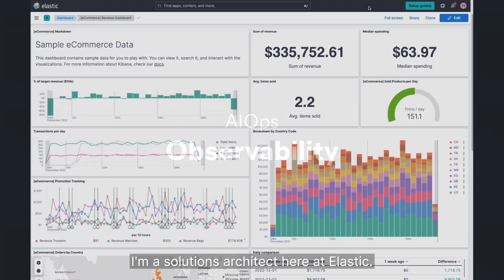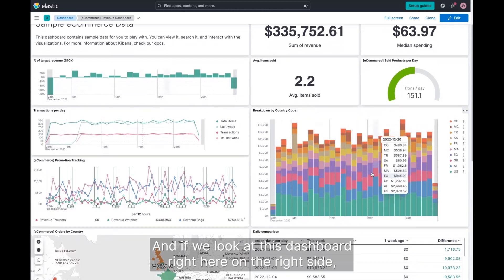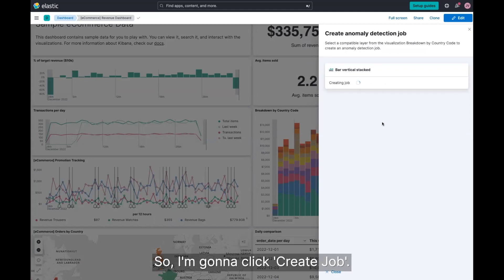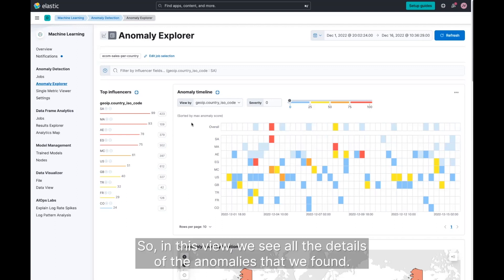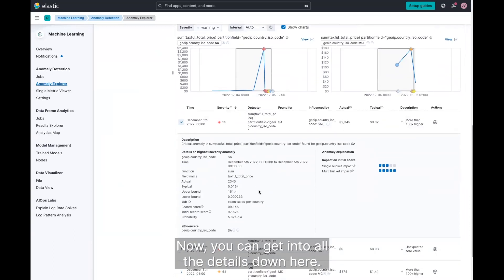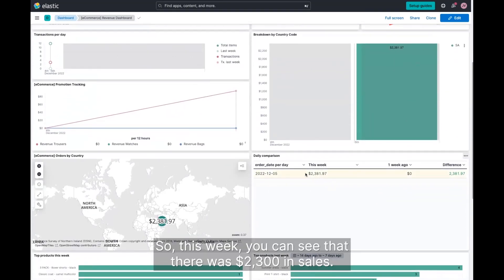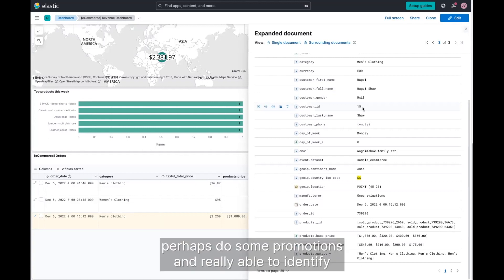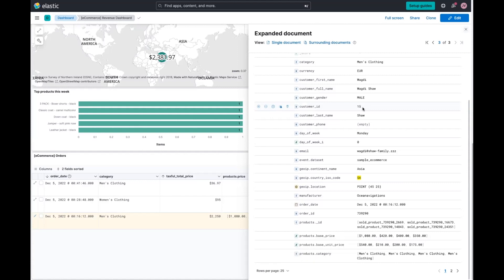AIOps Insights from dashboards on Elastic Observability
This video will show how you can analyze data on a specific chart on an Elastic dashboard to help you analyze that data and provide insights, powered by AI and machine learning.